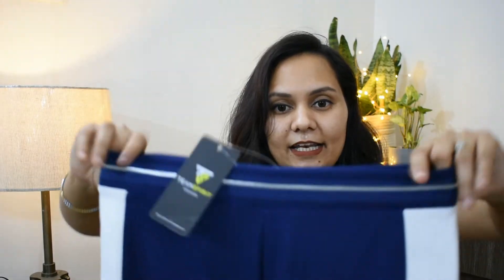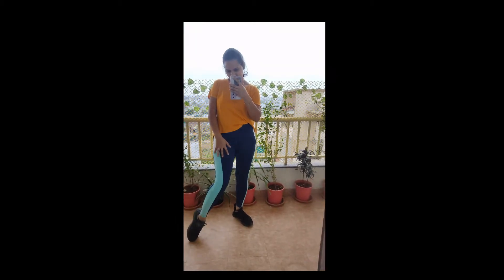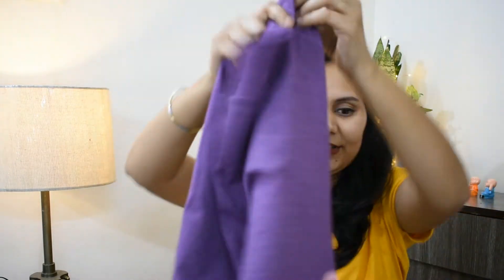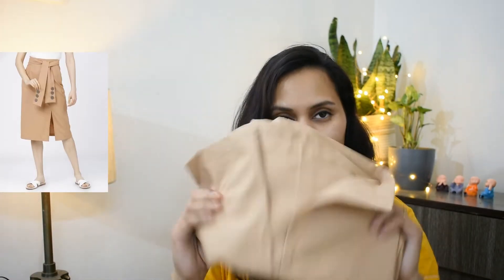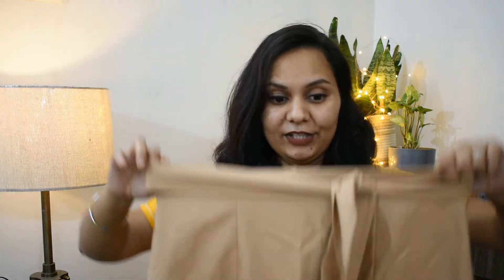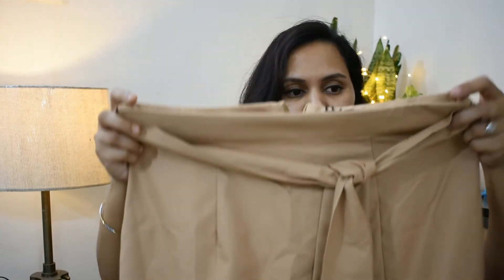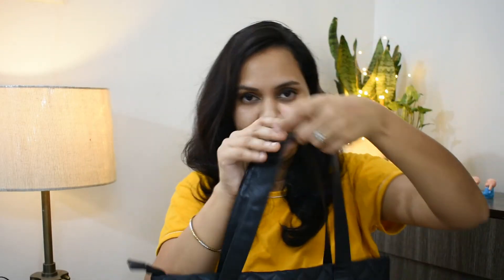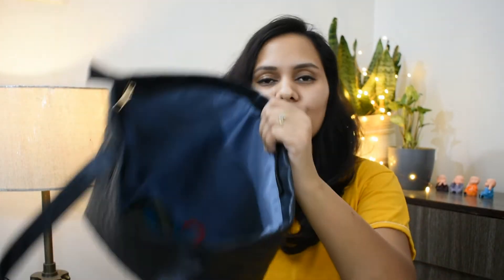Ajio Haul | Ajio bag | ajio gym wear haul | most affordable gym\ yoga wear haul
Hi
i am Pragati and i made videos about reviews, diys, hauls and travel.

my  suggested videos 🙂